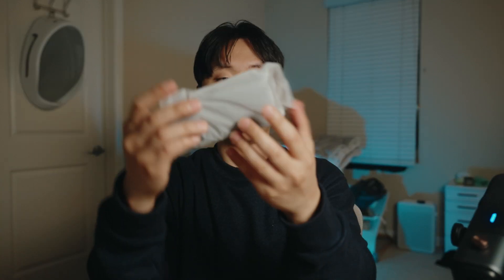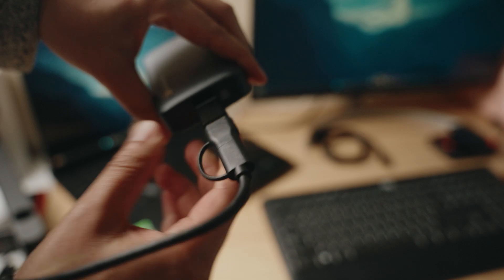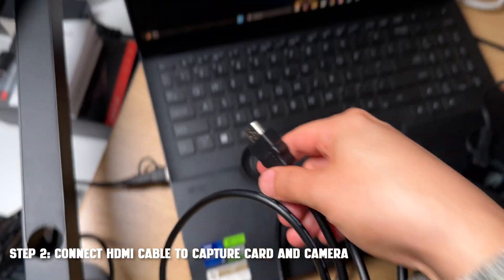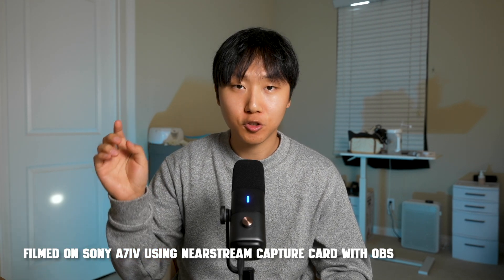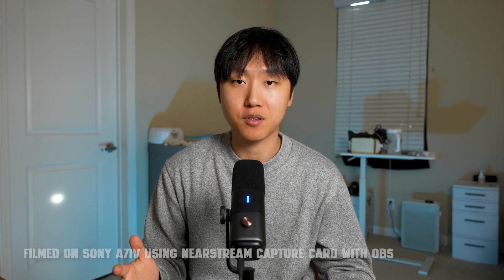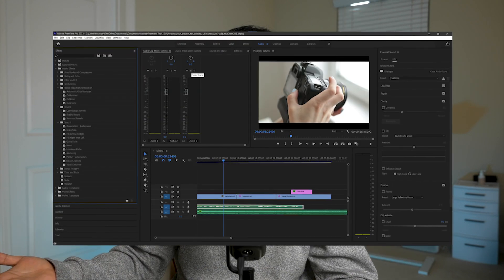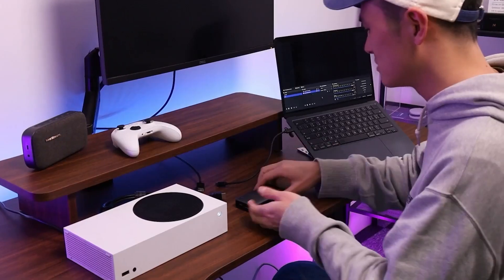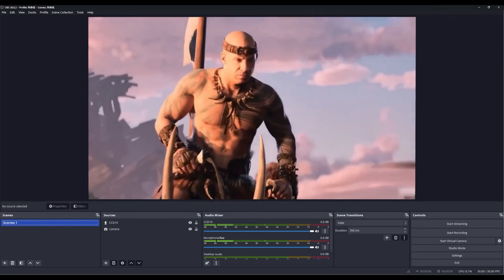NearStream CCD10 1080p Capture Card Test & Review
In this video I go over the NearStream capture card and how to connect your mirrorless camera to your computer to use as a webcam. Here's some important info about the product:

✅ This USB capture card supports HDMI input and output resolution up to 4K@60fps, with backward compatibility, ideal for live streaming, video conference, game streaming, video recording.

✅ 1080P 60fps USB-C 3.0 Capture Card: The game capture card can capture video resolution up to 1080P at 60fps from HDMI video source devices, compatible with most HDMI source devices like PS5, PS4 Pro, Switch, Camera, DSLR, PC and more.

✅ Plug and Play & Ultra-low Latency: The USB video capture card needs NO driver setup on Windows and Mac. The ultra low latency of the pass-through signal ensures a seamless and smooth audio/video syncing.

✅ Wide Compatibility: The HDMI video capture card is compatible with Mac and Windows devices, and supports streaming platforms like Youtube, Tiktok, Instagram, Facebook Gaming and more.

✅ Built-in 3.5mm Audio Interface: The USB C capture card enables you to connect a 3.5mm headset or microphone, allowing you to stream or record your voice when recording or streaming.

📱 TT/IG: @koohry